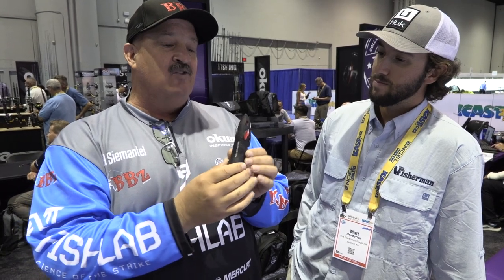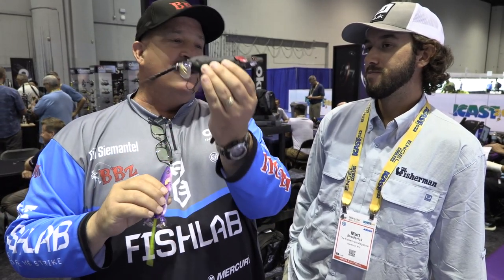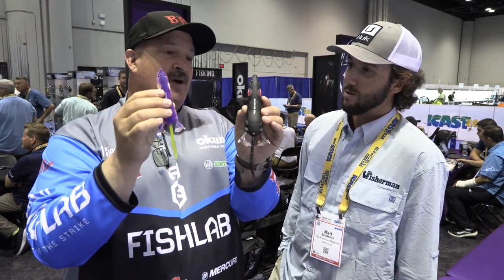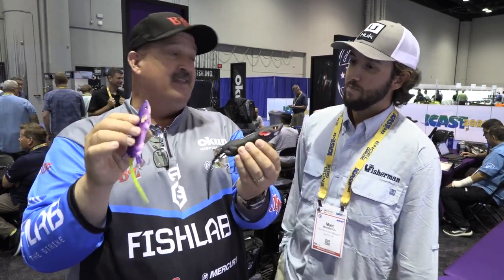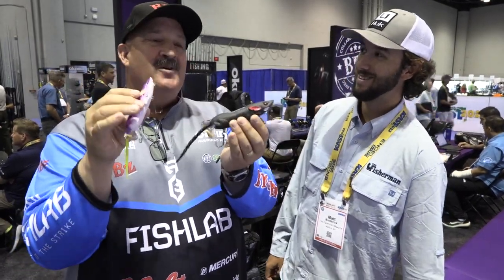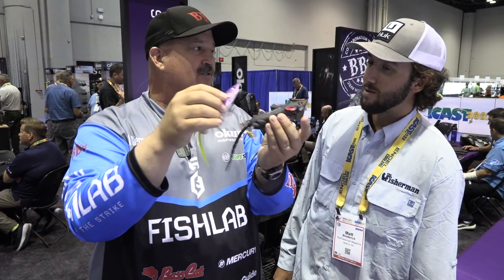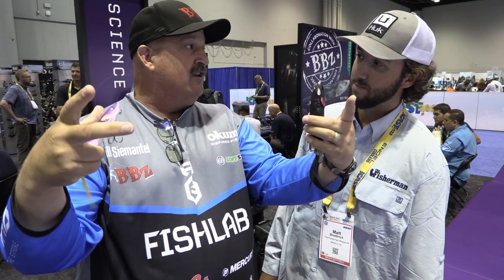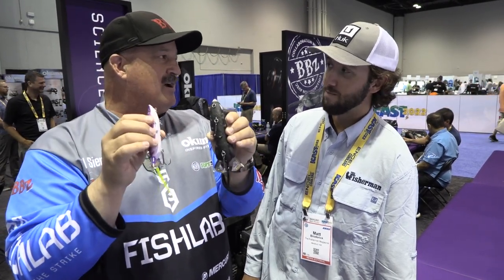ICAST ’22: The Fisherman’s “New Product Spotlight” – FishLab Artificial Lures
FishLab has emphasized realism in many of their artificial baits, particularly with their newer designs. From the BBZ Bio Rat to swimbaits that mimic a peanut bunker in exacting detail, the end result is a lure that truly looks like the real thing. In this video, FishLab and bass fishing pro, William Seimental gets technical about some of these well-thought-out designs and the features that will make them effective in a saltwater environment..